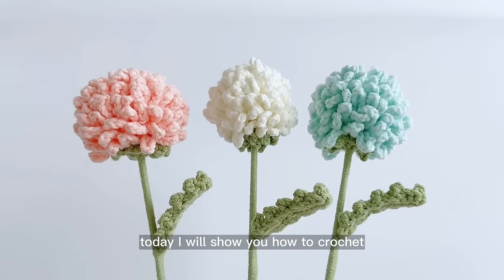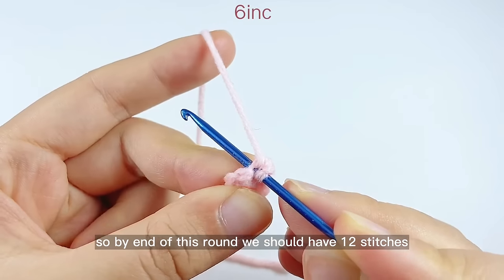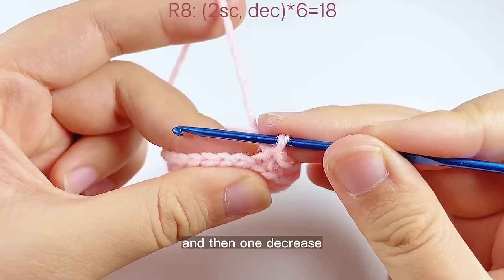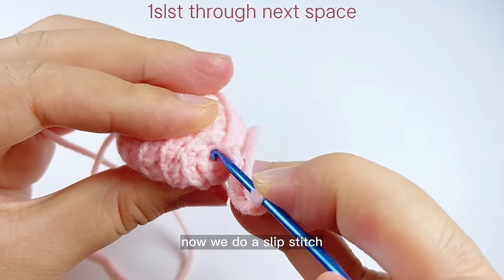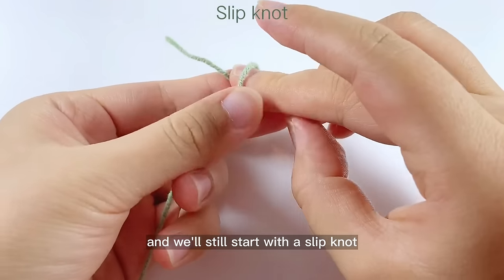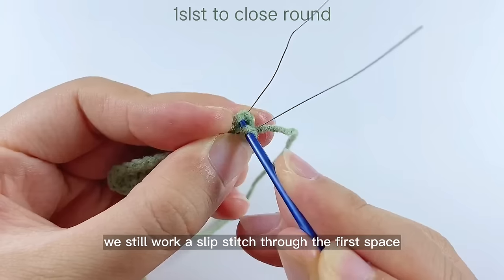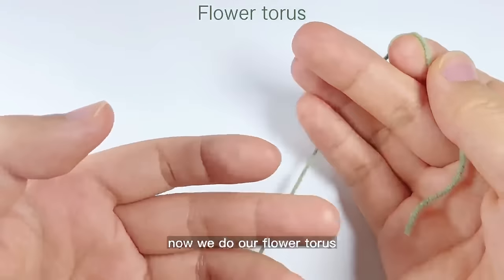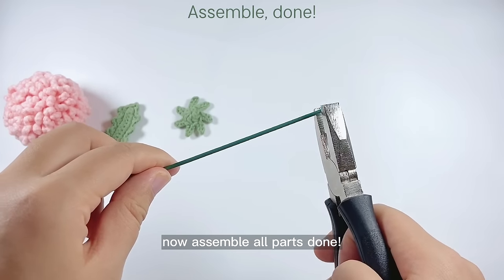✿ How to crochet a PingPang Flower | Crochet Flowers Bouquet Tutorial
►Tools details:
YARN: milk cotton yarn 4 ply.
HOOK: 2.5mm hook, any hook between 2~3mm should work.
Floral stem wire (or search yourself: 2mm wide/0.08 inch/14 gauge)
Craft wire to support leaves

►Abbreviations used:
ch - chain
sc - single crochet
inc - increase

► TIMESTAMPS:
00:00 Introduction
00:30 Materials used
00:35 Crochet flowers
09:13 Crochet the leaf
13:40 Crochet flower torus
16:07 Assemble